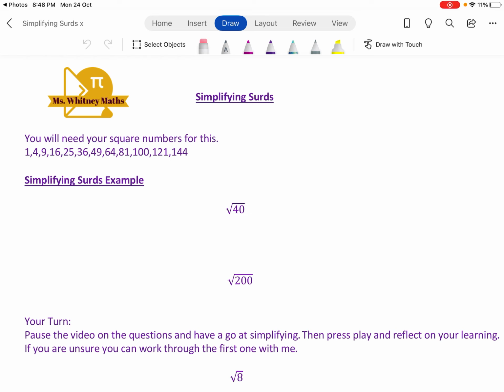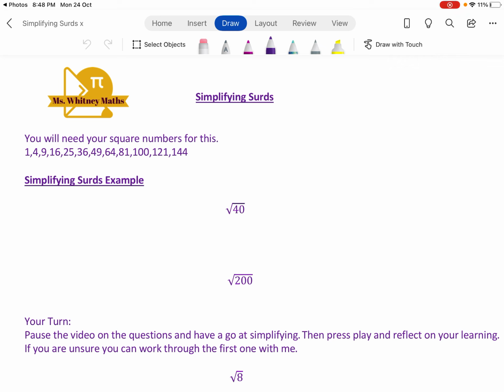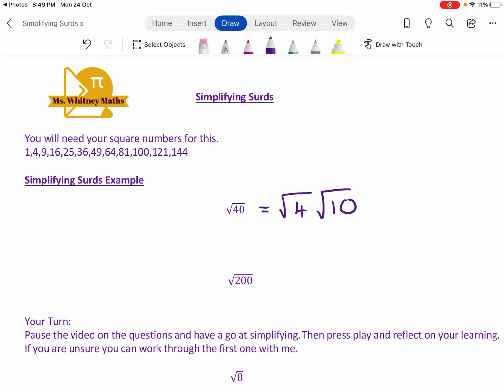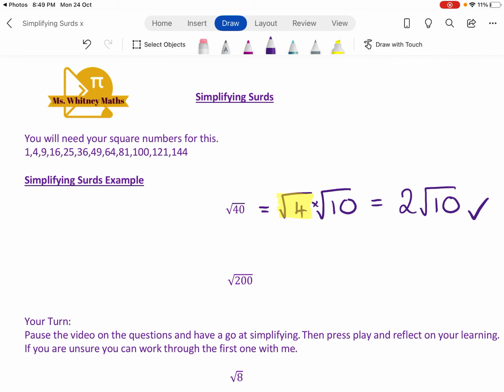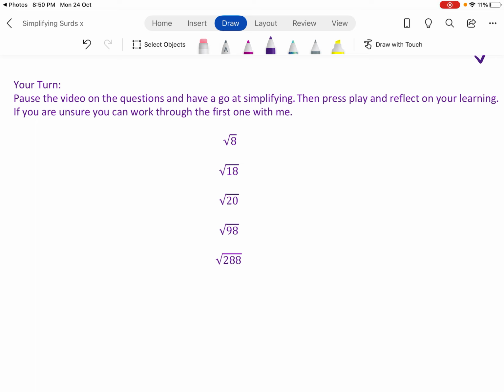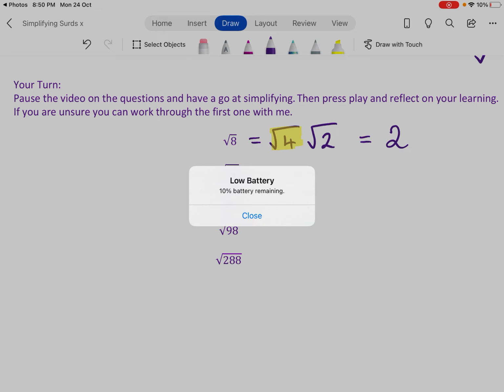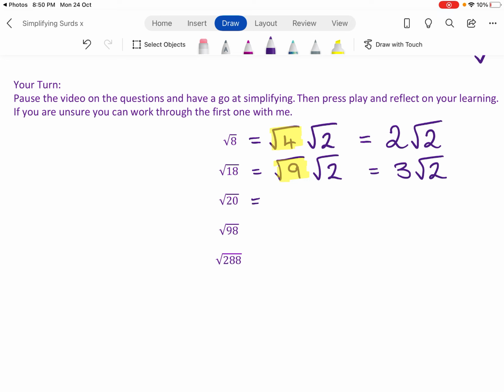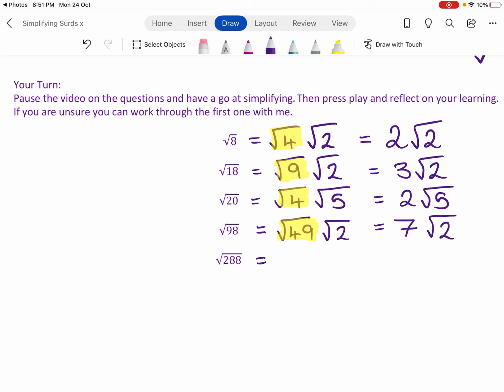Simplifying Surds Video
In this video I give a short example and practice questions for you to try. If you wish to practice more questions then I suggest you use the fantastic website made by transum.org,